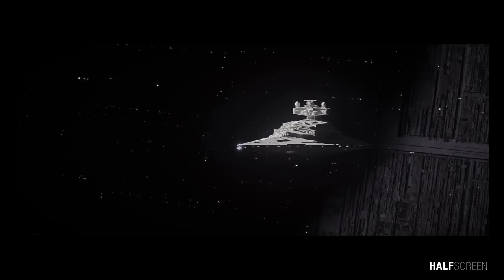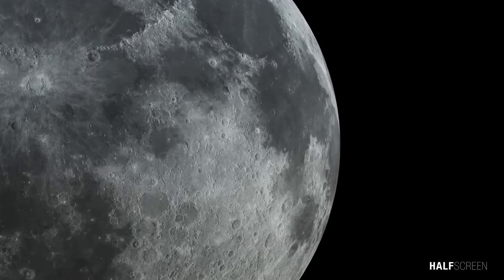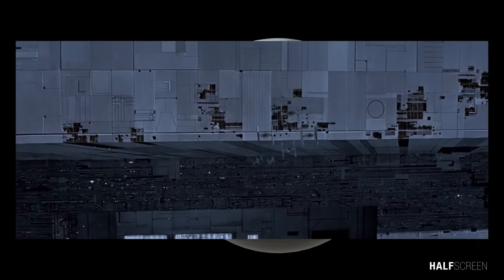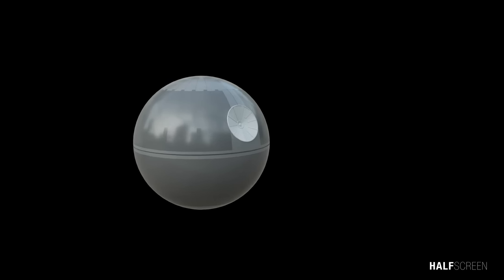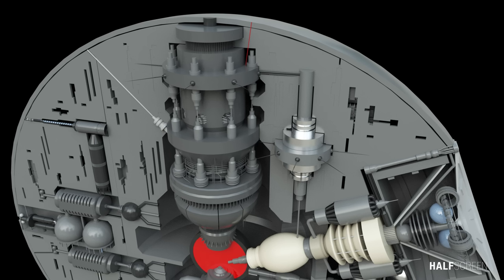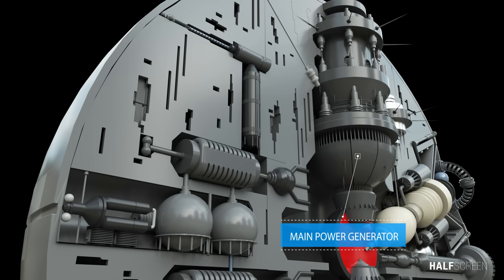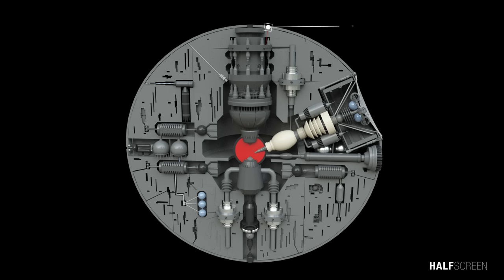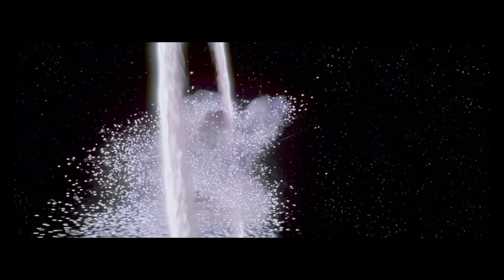Star Wars: Inside the Death Star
Here is an in-depth look into the Death Star in 3D!

The Death Star has become a cultural icon and a widely recognized element of the Star Wars franchise.

The first version, which appears in the original 1977 film Star Wars, is stated to be more than 160 kilometers in diameter and is crewed by an estimated 1.7 million military personnel and 400,000 droids.

It inspired numerous similar superweapons in fiction, as well as in other Star Wars works.

Title: The Awakening
Composer: Christian Baczyk
Genre: Epic Heroic Sci-fi Orchestral Trailer Score

Star Wars Complete Vehicles New Edition Hardcover